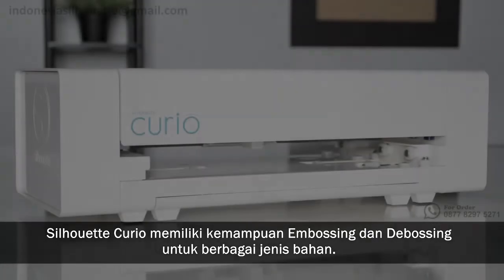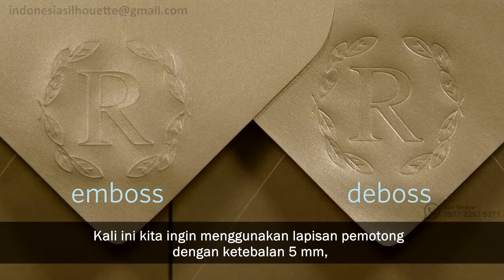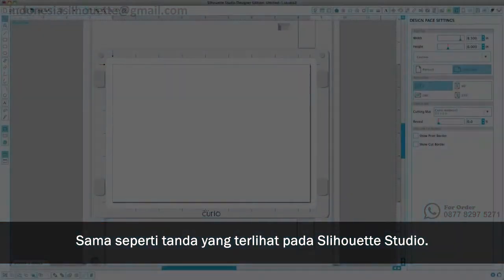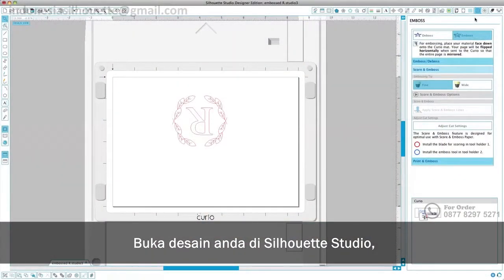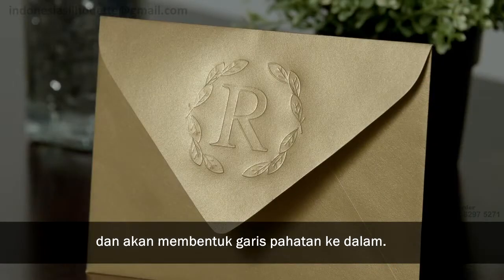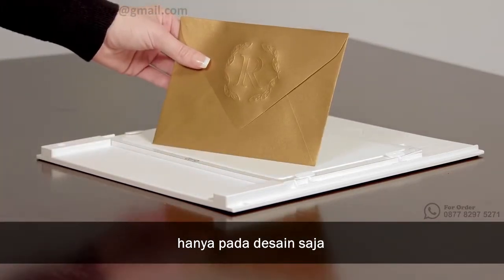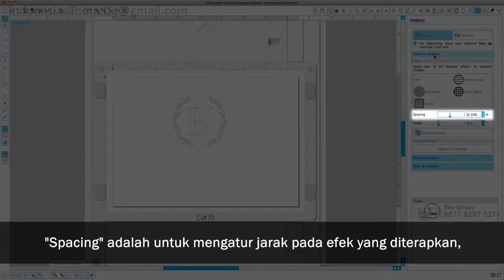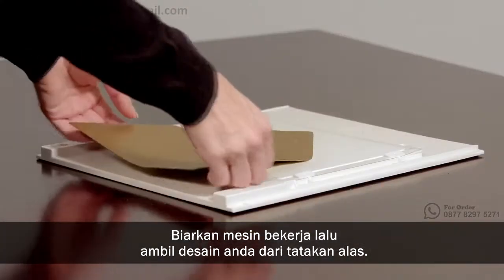CURIO ( Debossing & Embossing Menggunakan Curio ) - Silhouette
Efek Deboss dan Emboss adalah efek timbul pada sebuah tulisan atau gambar.

Efek tersebut sangat dibutuhkan ketika anda ingin membuat sebuah merchandise atau bisa juga untuk membuat undangan agar terlihat lebih menarik.

Pada mesin Curio anda bisa membuat lebih dari sekedar efek  Deboss dan Emboss.

Ikuti terus Channel Youtube kami untuk tutorial lainya.

Line           : jakartaclothing.id
BBM          : 5BA946DF

= Jakarta Clothing Indonesia =
Bukalapak :

Video By : Silhouette Inc.
Voice Over By : Silhouette Inc